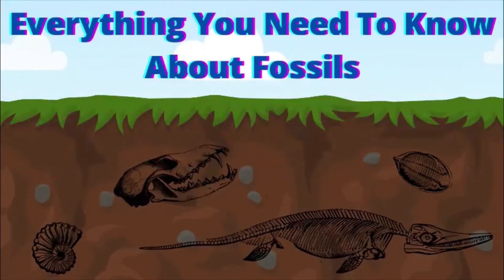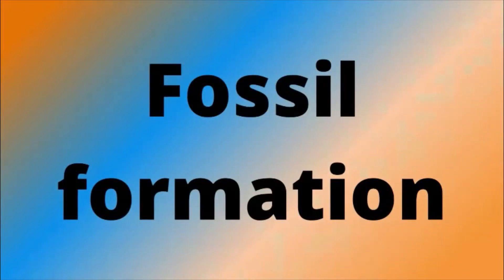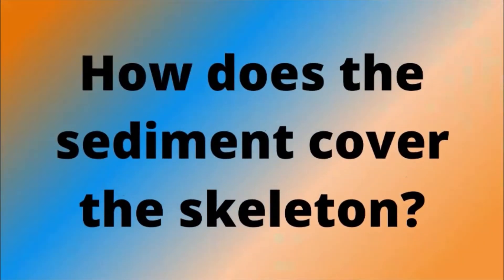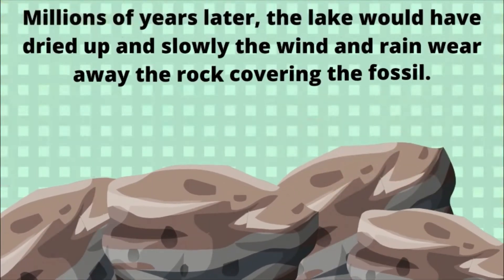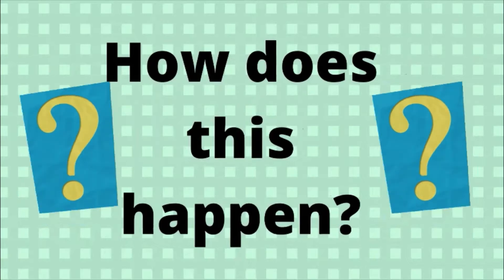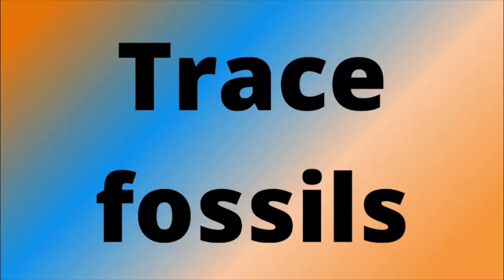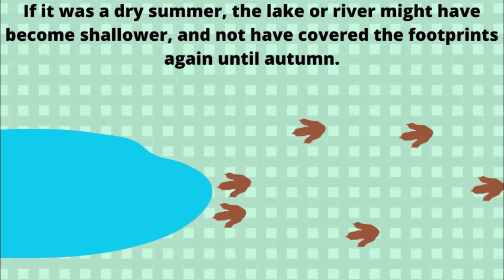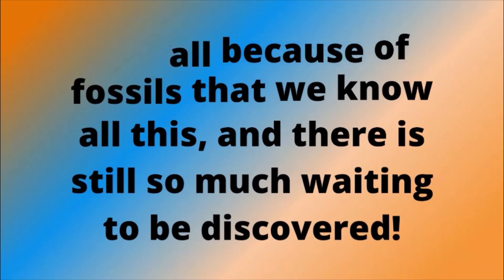All About Fossils - Everything You Need To Know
Fossils for Kids - Everything You Need To Know
Welcome to another video! In this video we learn about fossils - fossil formation, types of fossils, what they are and much much more! I hope you enjoy!

Chapters:
0:00 Intro
1:48 Mold and cast fossils
2:55 Trace fossils
3:37 Thank you for watching!